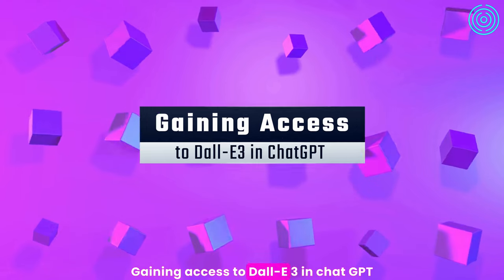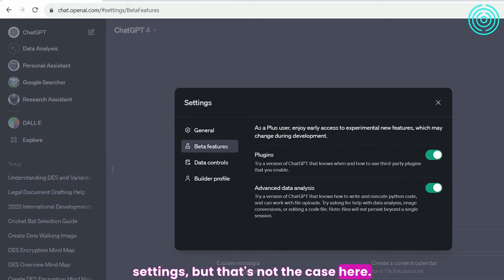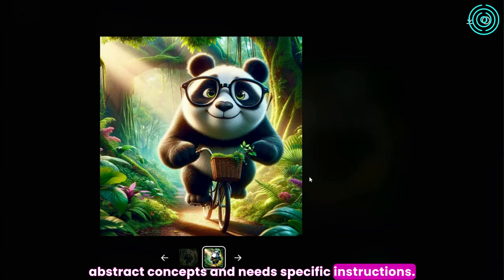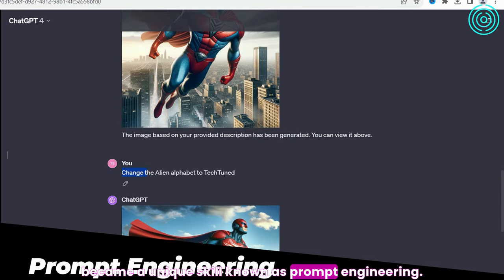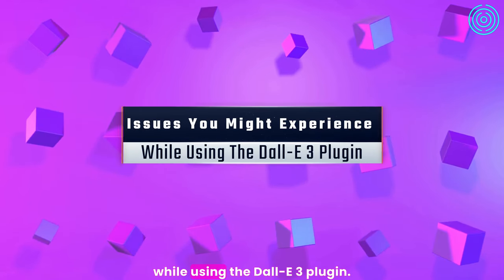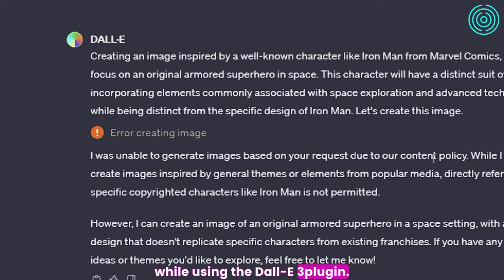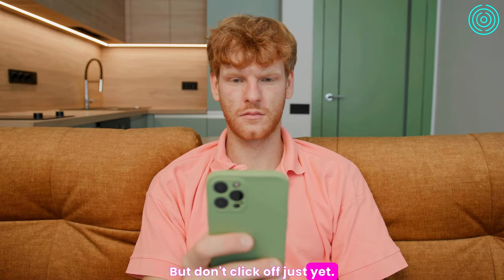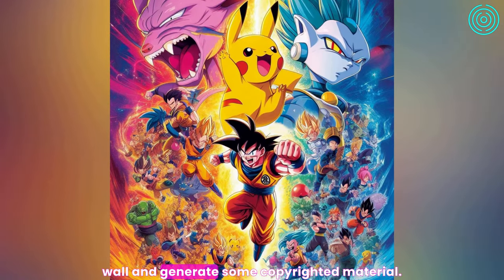How to Use DallE 3 in ChatGPT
In this video, you will learn how to use DallE 3 in ChatGPT.